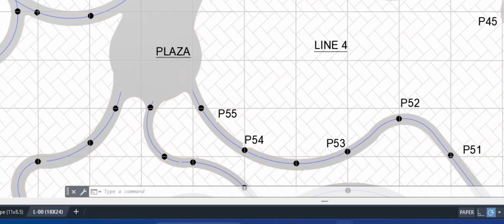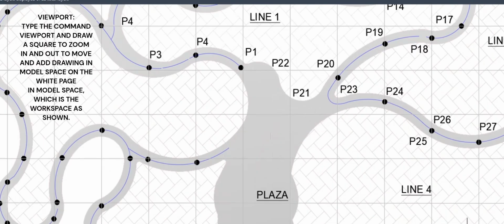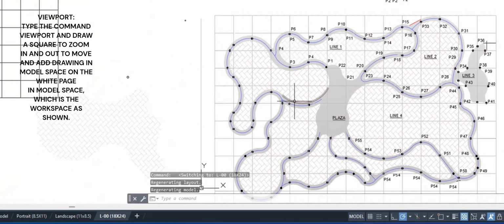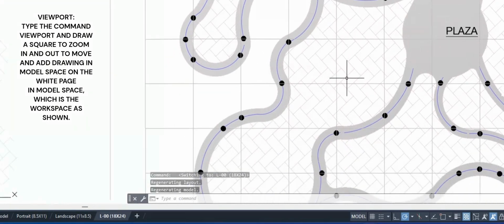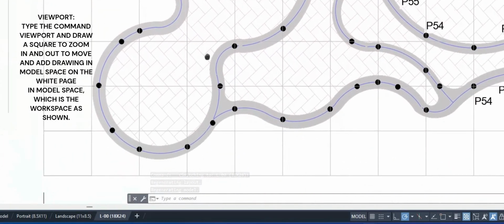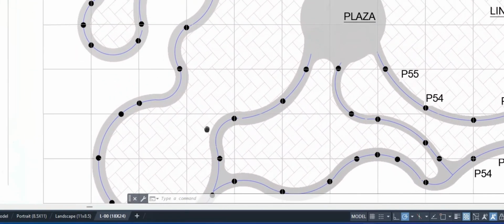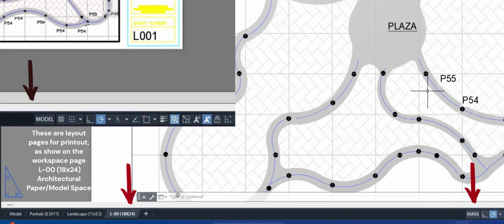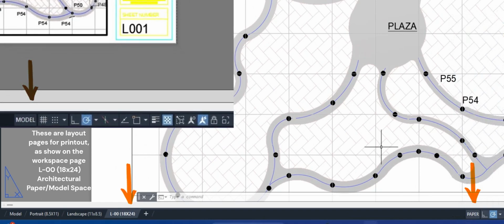WORKING IN PAPERSPACE VERSUS MODELSPACE IN AUTOCAD